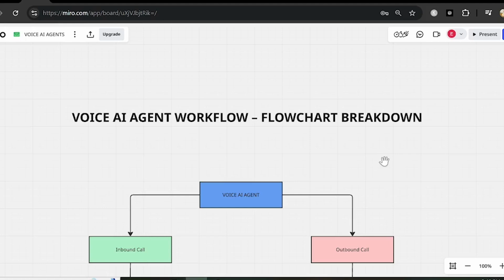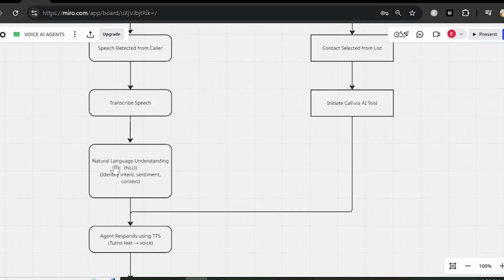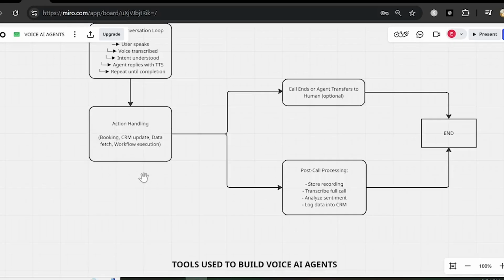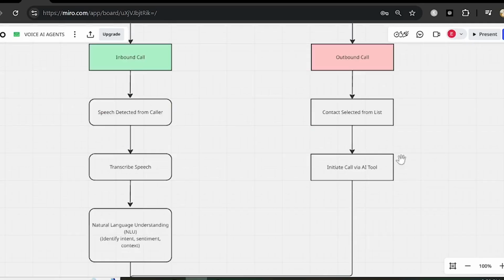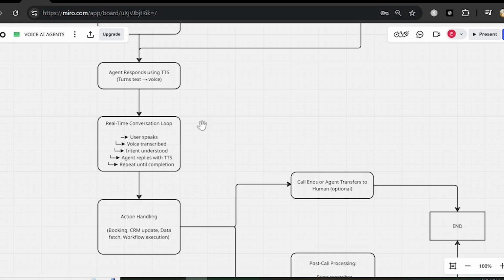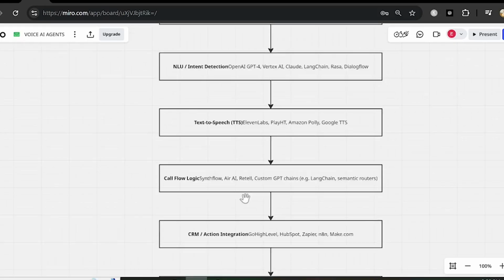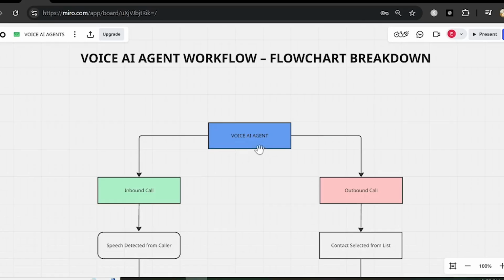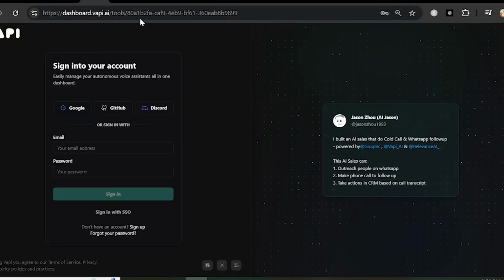How Voice AI Agents Work: Inbound & Outbound Flows Explained for Businesses (2025)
In this video, I break down exactly how Voice AI Agents work, step by step—covering both inbound and outbound call flows, so you can see how it all happens in real time, and how your business can use it to scale.

What you’ll learn:

Inbound call flow: speech detection → transcription → NLU → TTS response → real‑time back‑and‑forth → action handling → wrap‑up or human handoff → post‑call processing

Outbound call flow: contact triggered → AI calls customer → full conversation loop → perform actions on the spot → call ends or transfers → recording, analysis & logs

Plus I walk through the top tools powering it all: VAPI, Synthflow, Retell, Air AI, Deepgram, Whisper, ElevenLabs, OpenAI GPT‑4, n8n, Zapier, GoHighLevel, and more.

If you're running customer support, lead qualification, or appointment-setting workflows, you’ll want to see how Voice AI can transform your process.